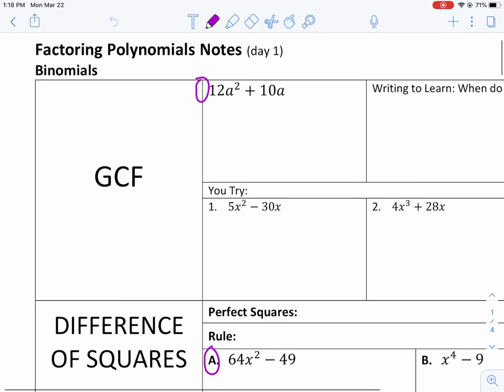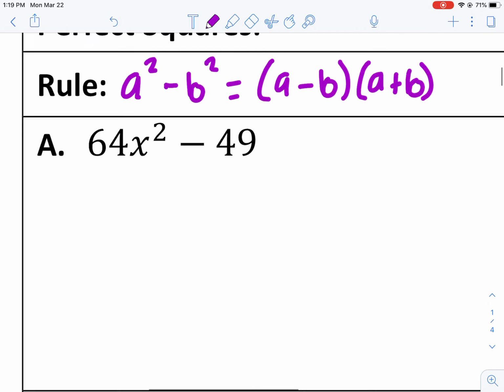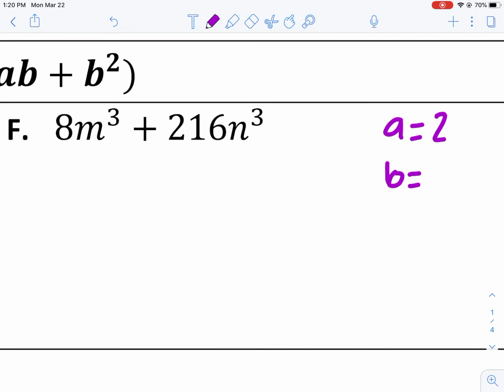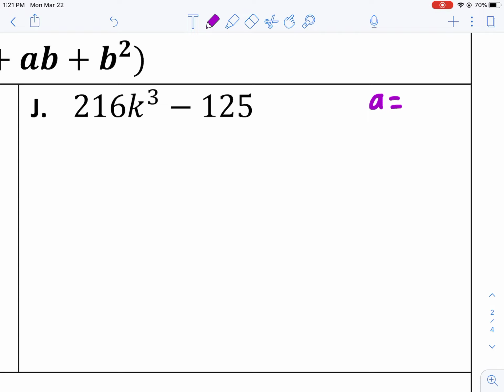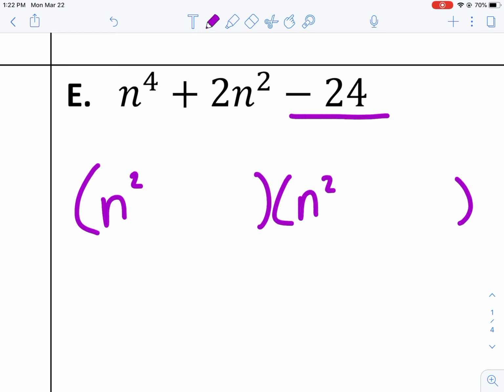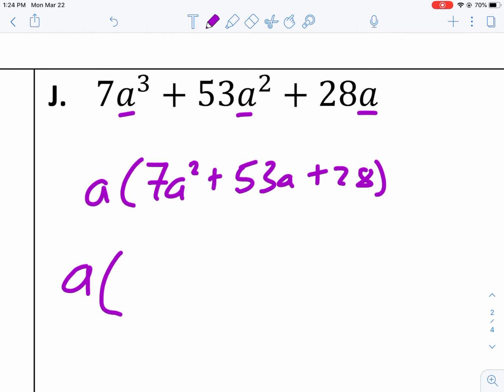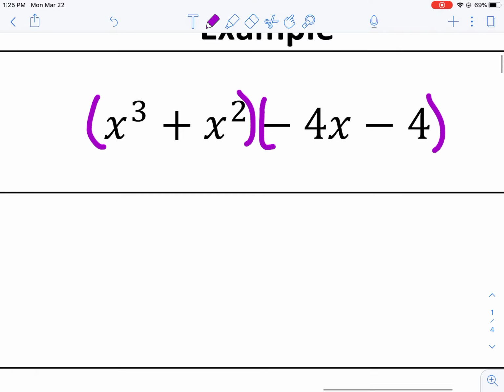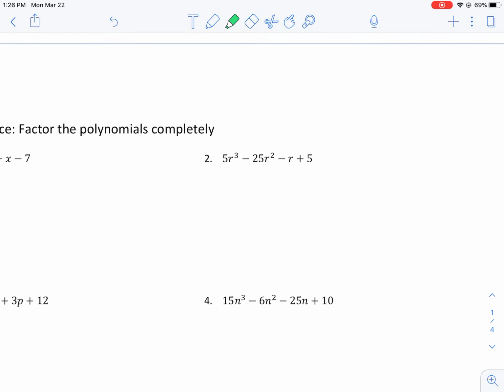(Algebra II) Factoring All Polynomials